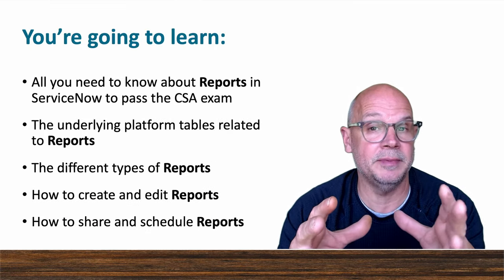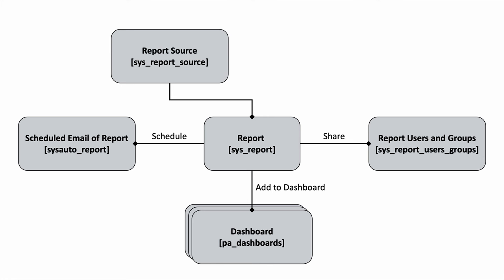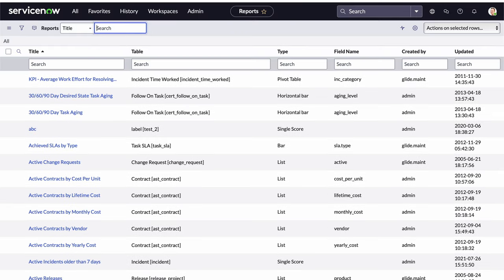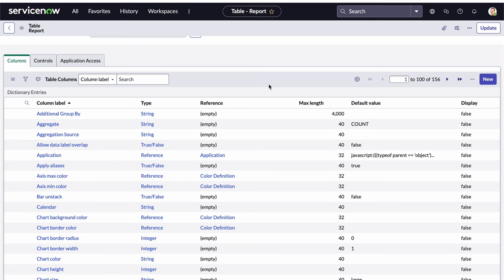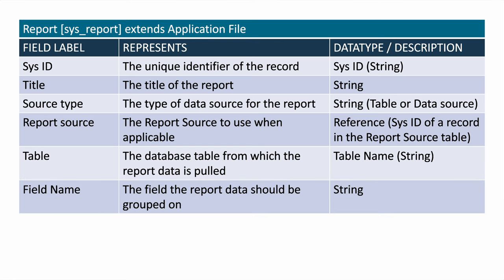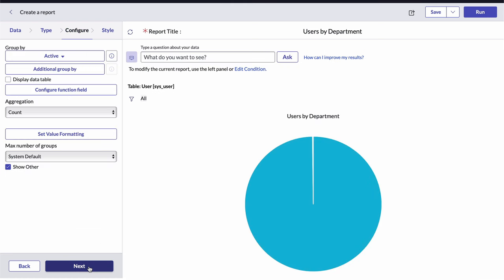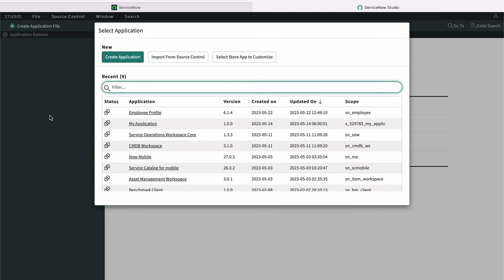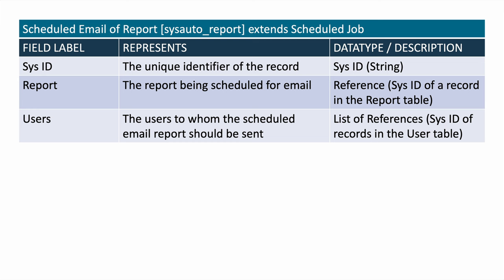ServiceNow Reporting Tutorial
All you need to know about ServiceNow reports to pass the Certified System Administrator certification exam or just become great at presenting data in a meaningful way.  You'll learn about the platform data model that supports ServiceNow's reporting capabilities, the different types of reports, how to create and manage reports, and how to share reports with users, groups, or via dashboards.

-- LINKS --
Video Resources:

-- TIMESTAMPS --